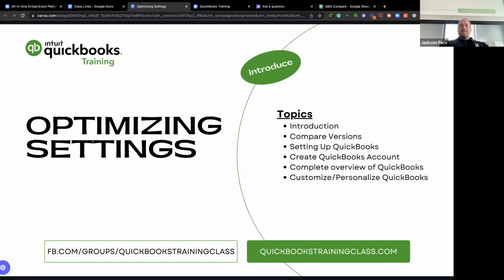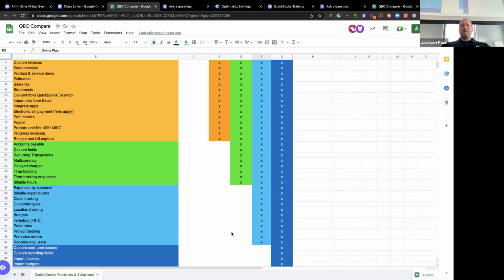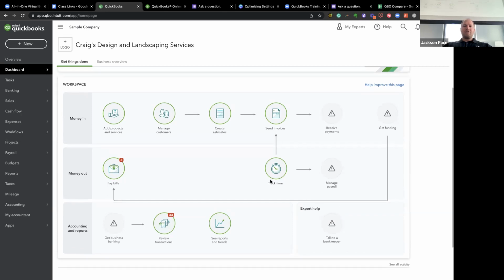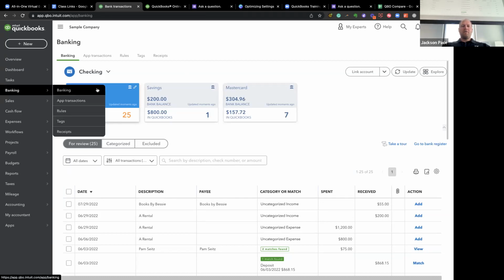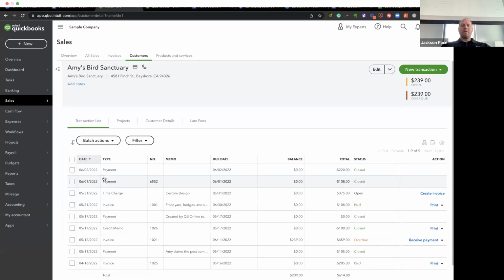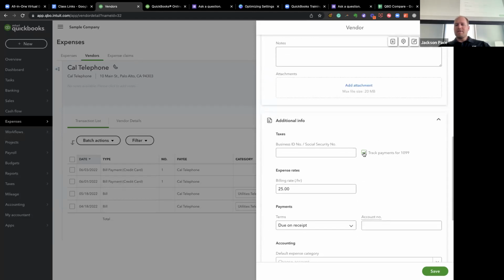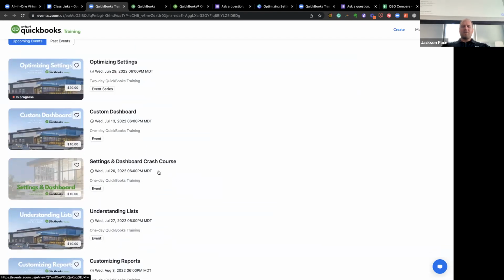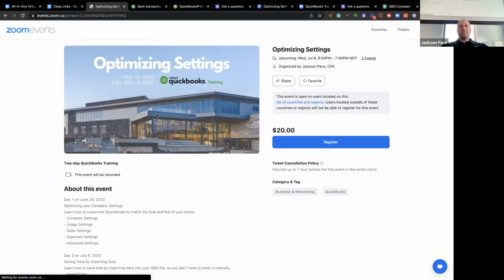Custom Dashboard QuickBooks Training